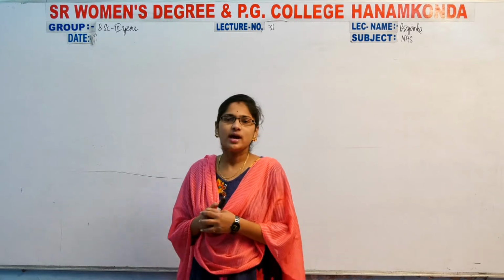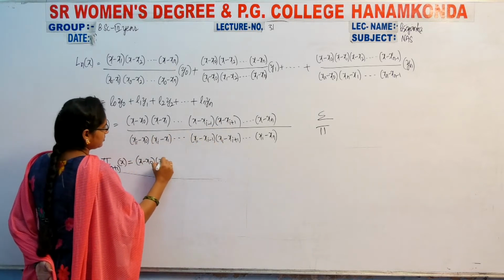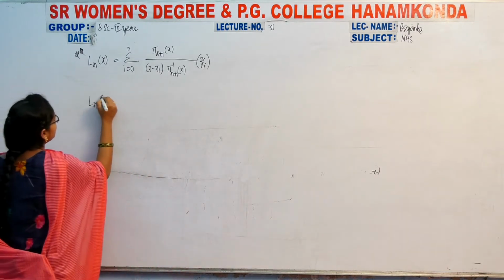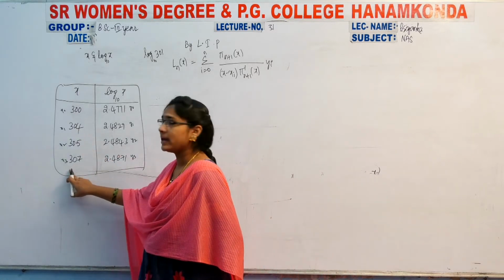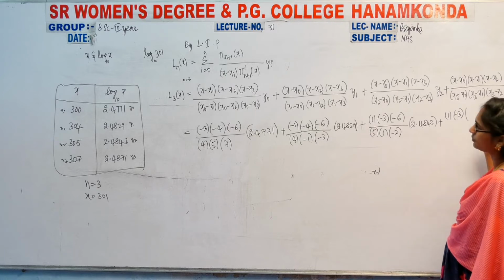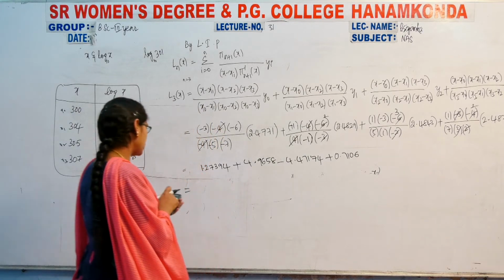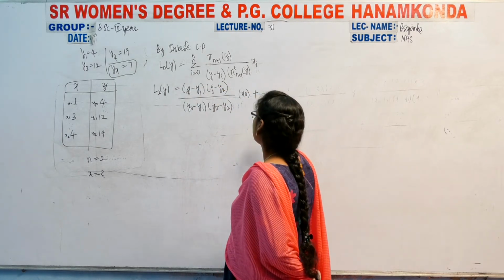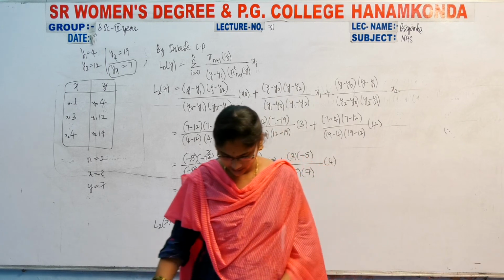Lecture on Numerical Analysis Priyanka K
MPCS, MSTCS, MCCS  3rd YR, Sem-6, Lagrange’s interpolation Formula